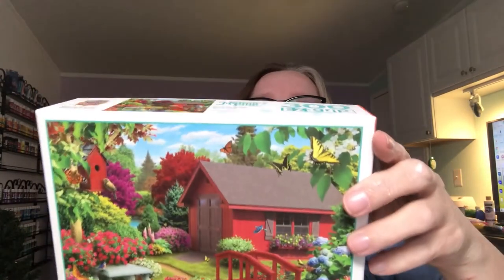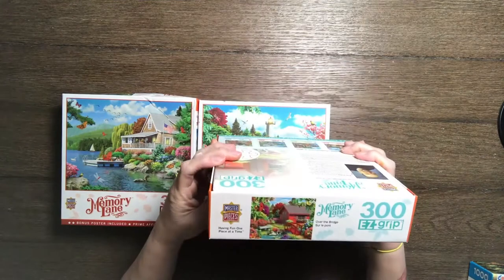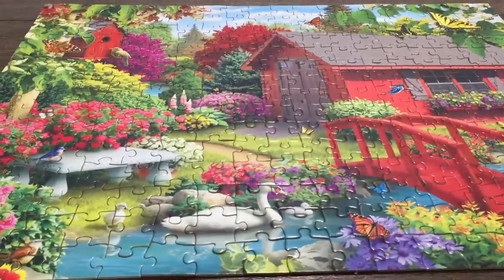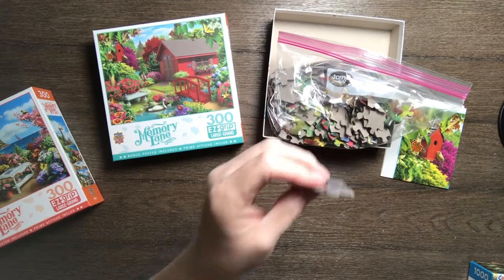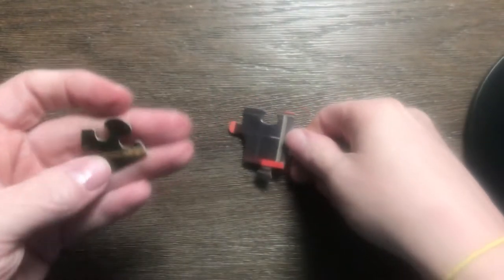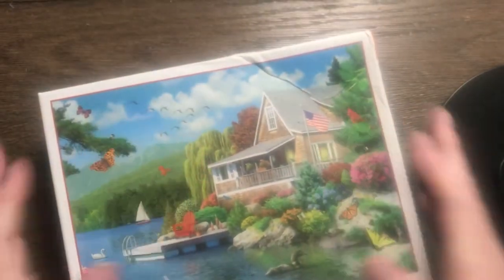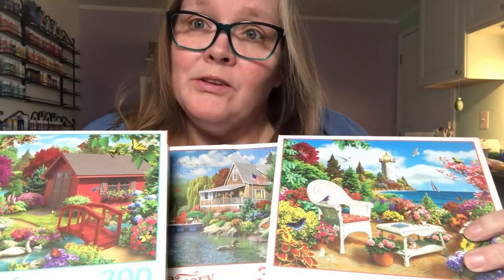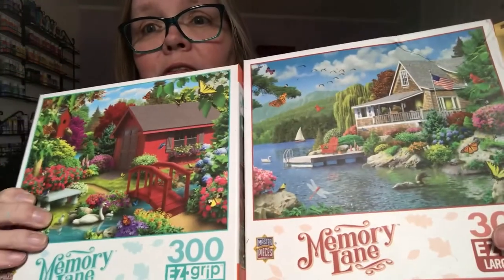Masterpieces Jigsaw Puzzle Review - Easy Grip Memory Lane Collection - 300 Pieces puzzles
Masterpieces Jigsaw Puzzle Review - Easy Grip Memory Lane Collection - 300 Pieces puzzles - Sue Sloan

This is my first review video!   I put together 3 of the puzzles in this collection so that I could make a informed review.  Please note these are my own thoughts on the puzzles.  I purchased these myself no one is paying me in any way to post this.

The puzzles I put together are listed here with the time-lapse videos.

Please comment and like if you would like to see more of these type of videos.  Also, feel free to let me know if you would like some information that I left out.

As always if your not already a subscriber I would love to have you as one!  :)